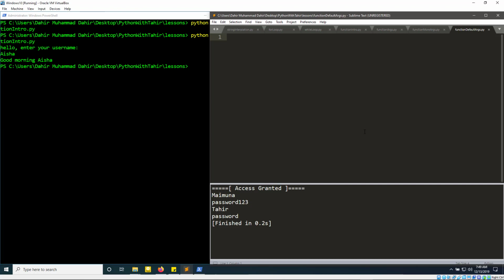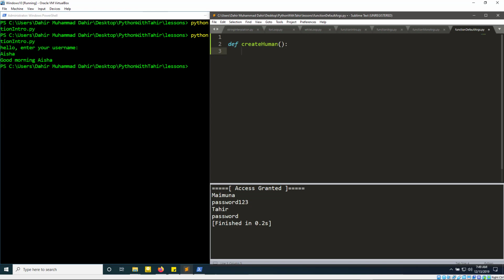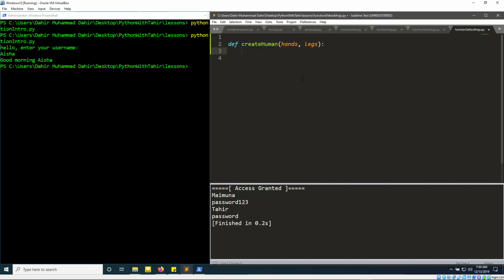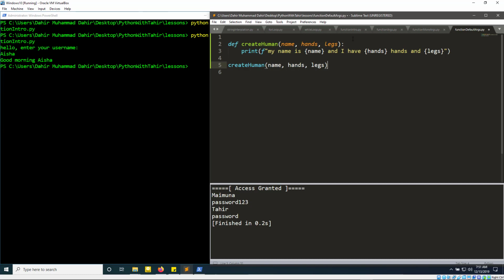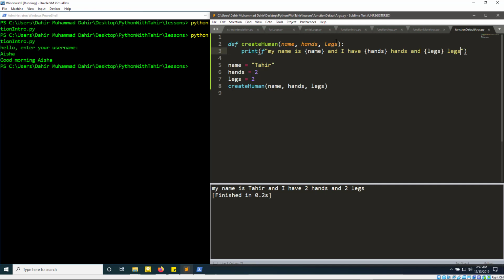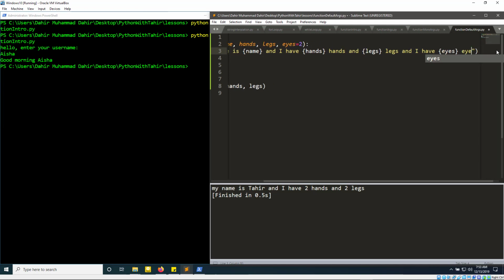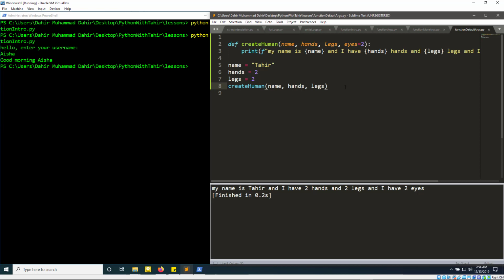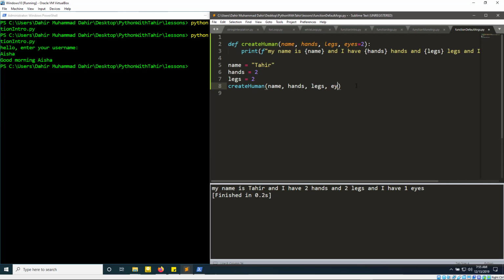PythonWithTahir 12 - Default Function Parameters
Understand the concept of default parameters in user defined Python functions